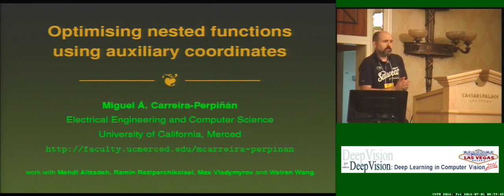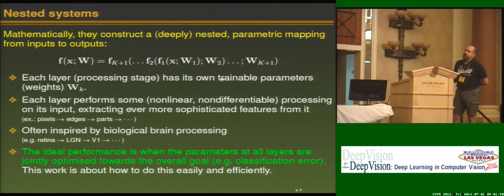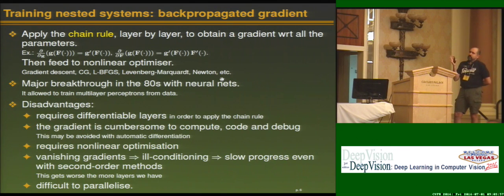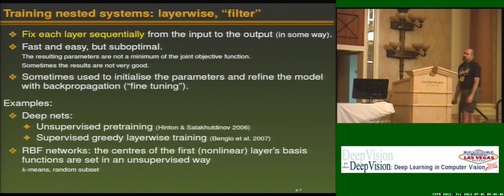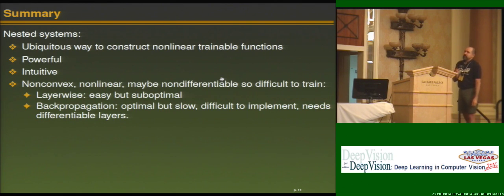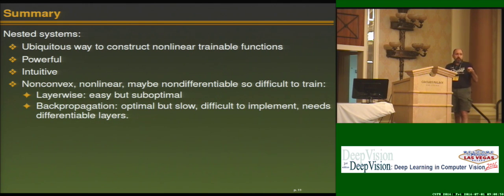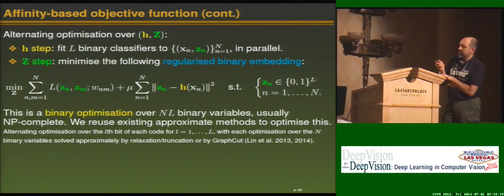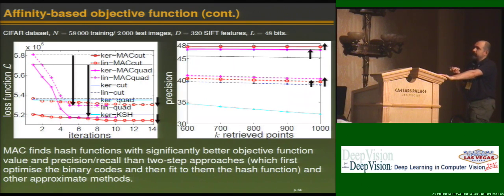Optimizing Nested Functions Using Auxiliary Coordinates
This video is about Optimizing Nested Functions Using Auxiliary Coordinates